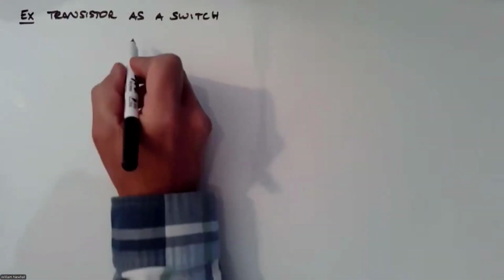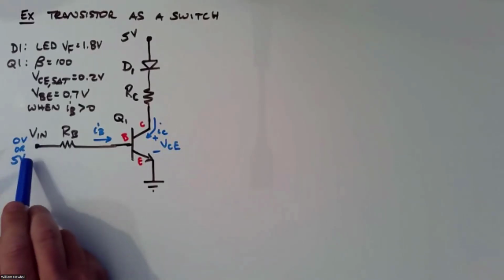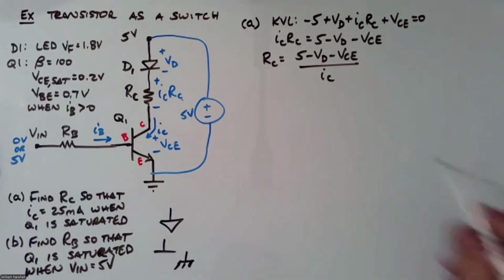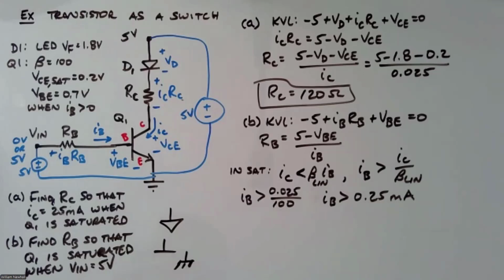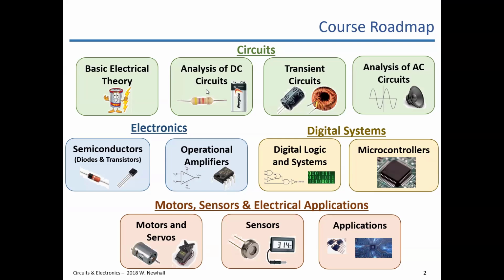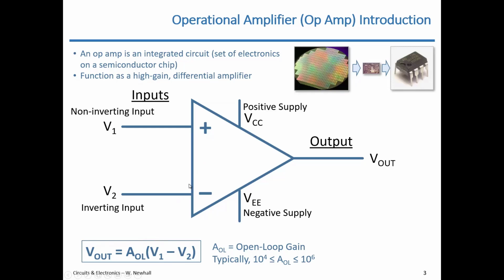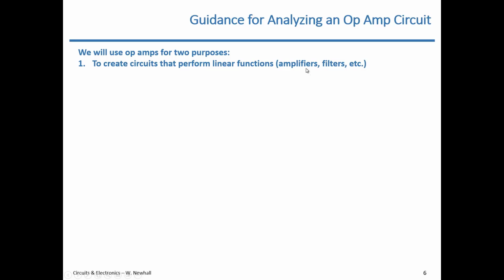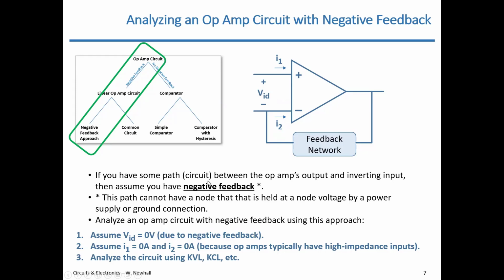Circuits & Electronics - Lecture 17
• Introduction to Op Amps
• Negative Feedback